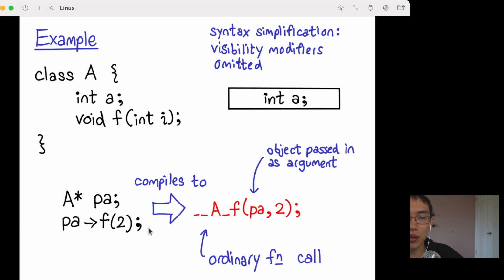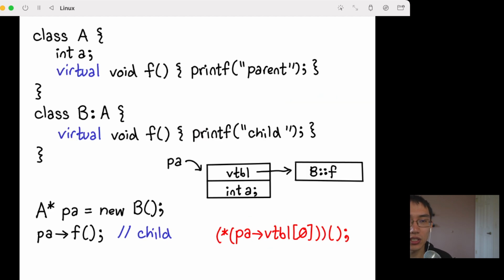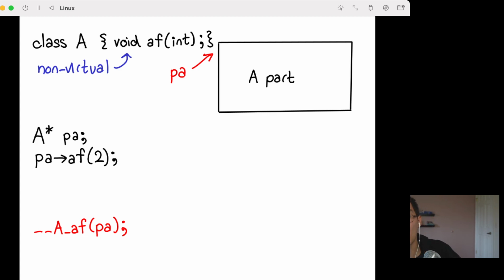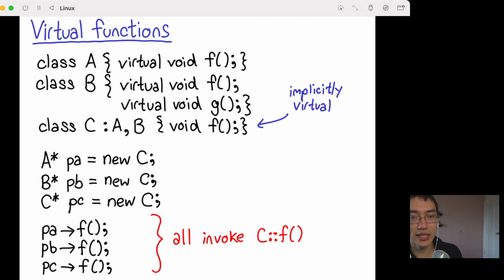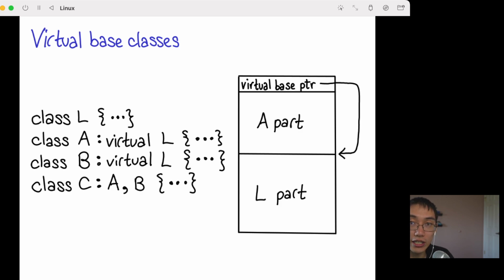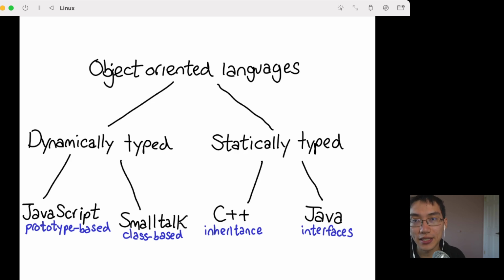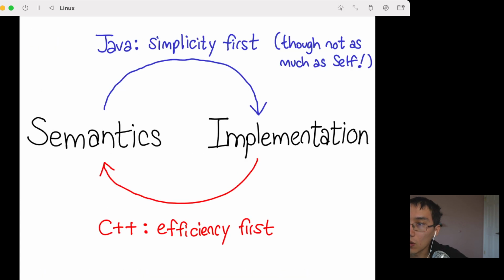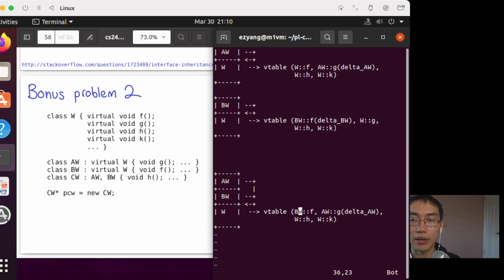PL Class: Virtual tables (part 2)